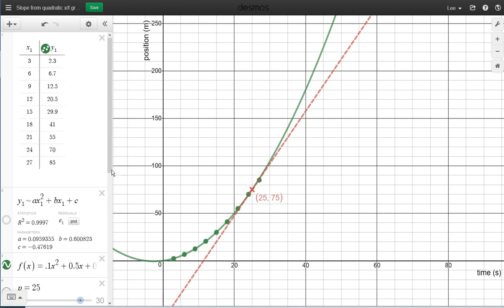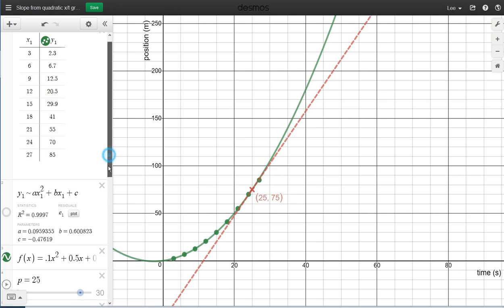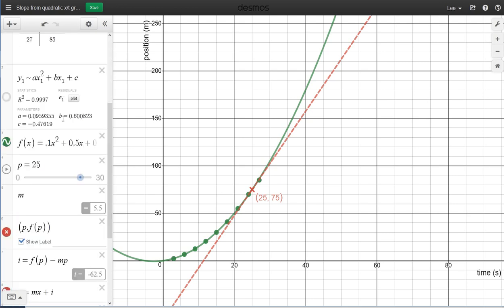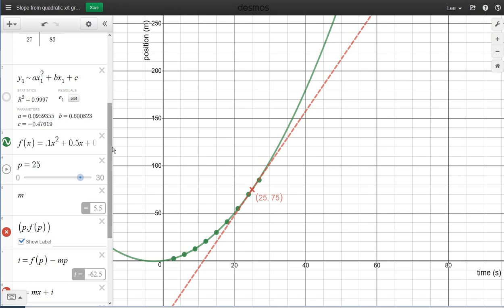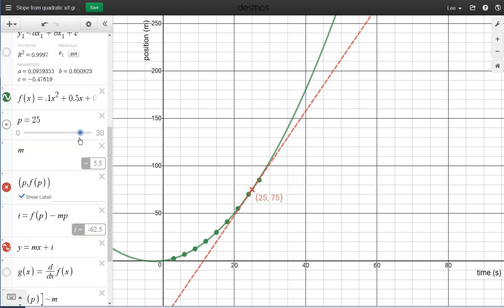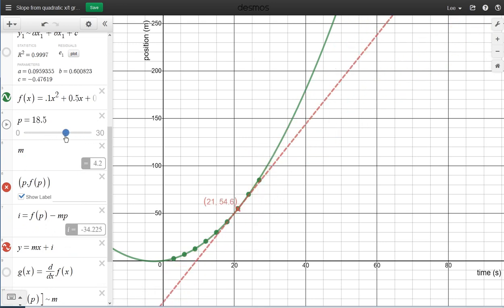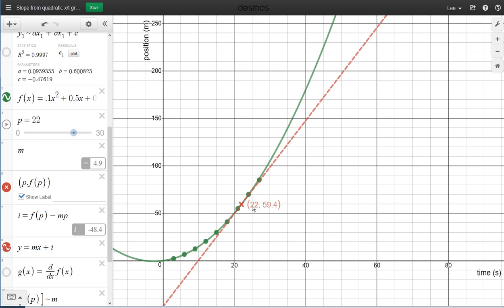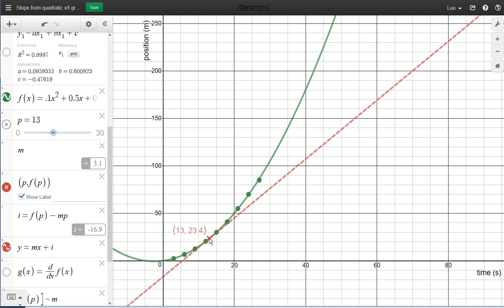Desmos tanget to a curve, generating velocity/time data from a position/time plot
After generating a position/time graph of an accelerating object, this procedure will allow you to generate a table of velocity/time data.